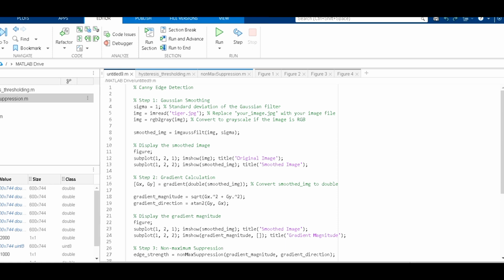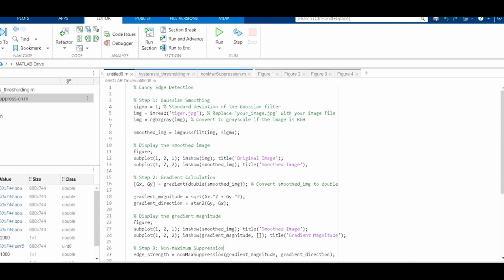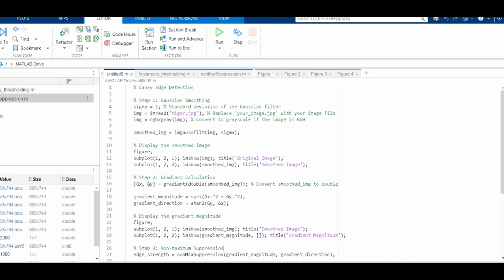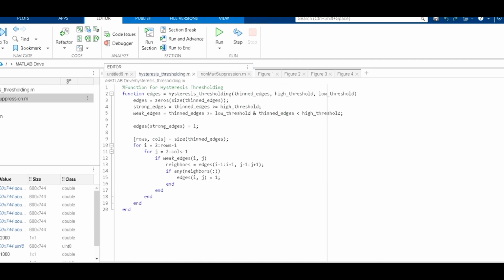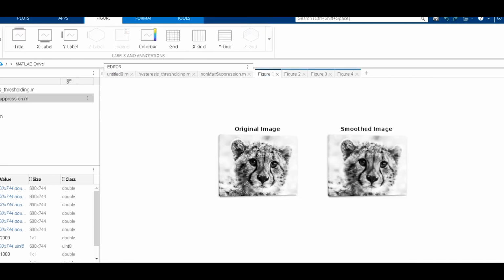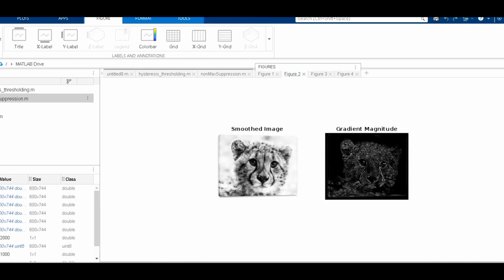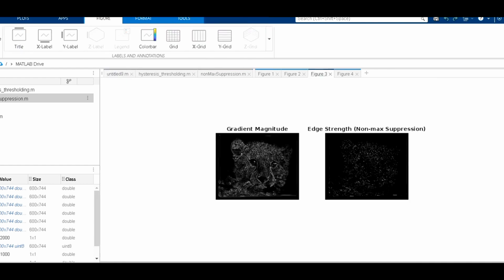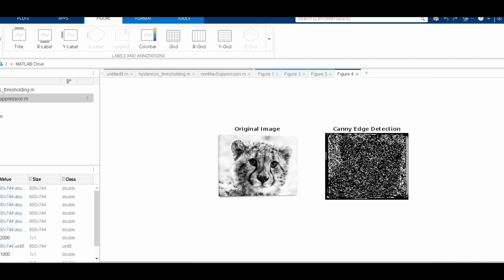canny edge detection Assignment